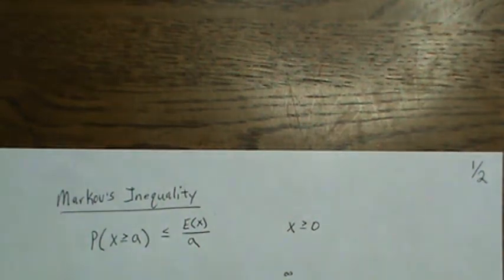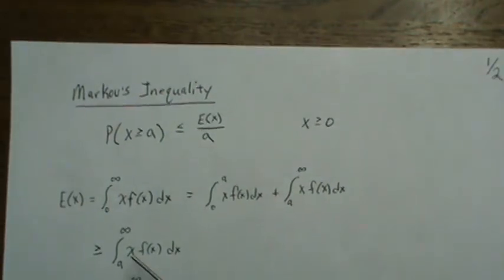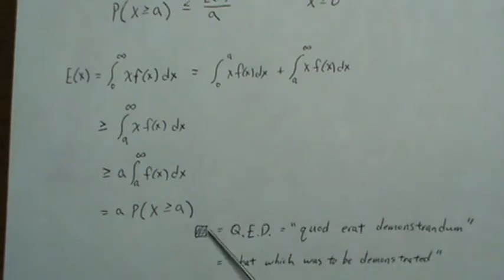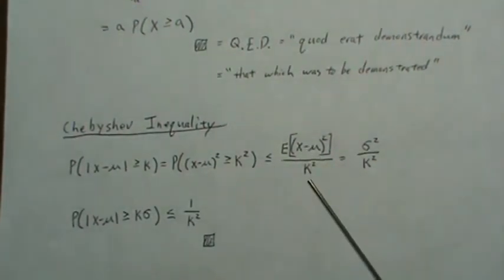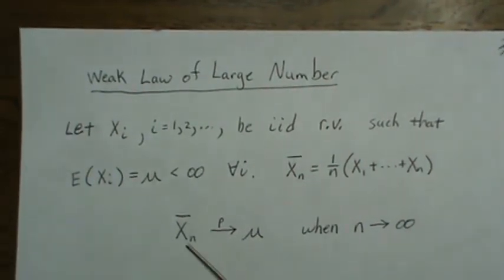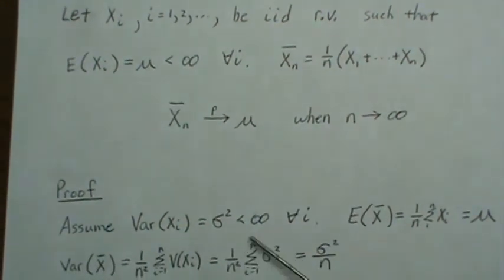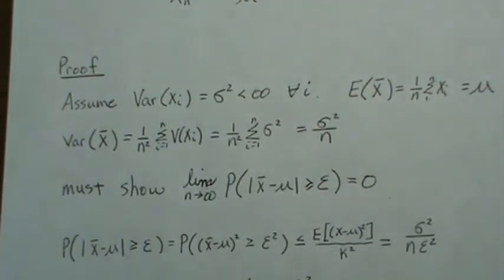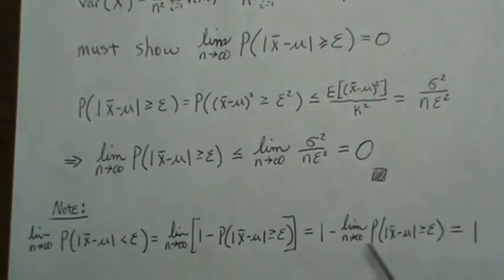Markov Inequality. Chebyshev Inequality. Weak Law of Large Numbers.